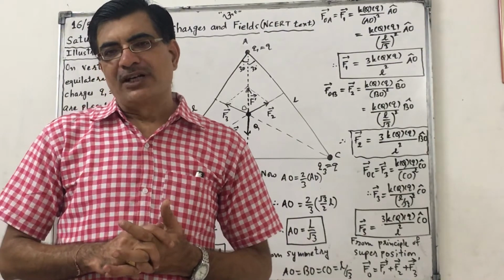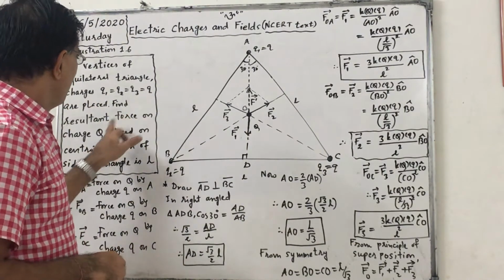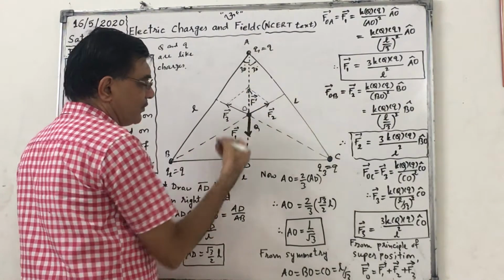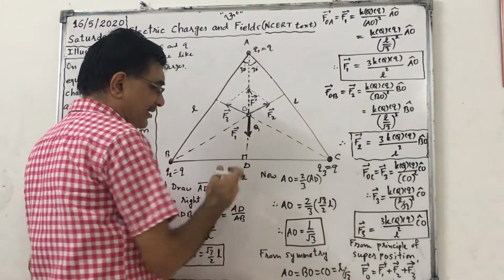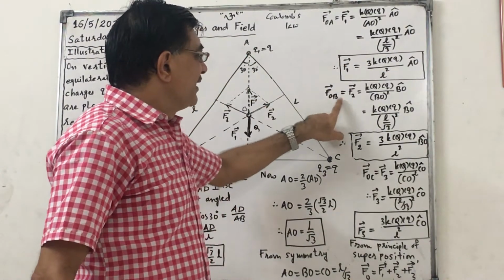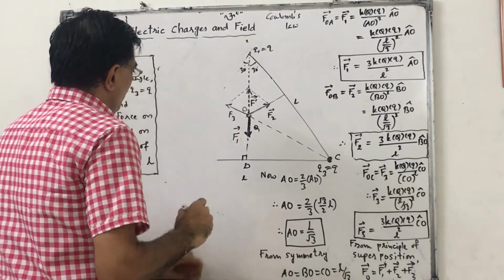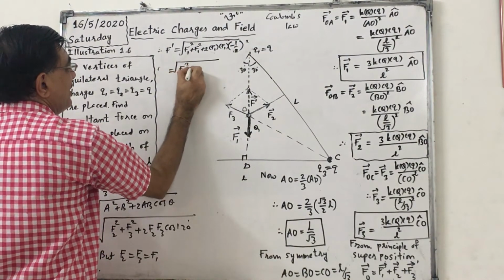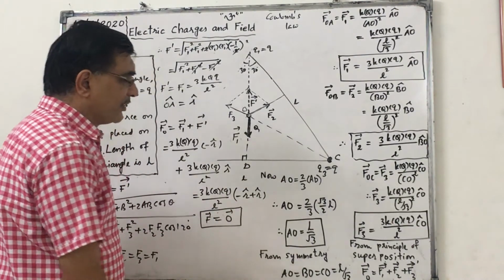Std 12(Physics); Coulomb's law; NCERT text Example 1.6(by Sir Ujjaval Dholakia)